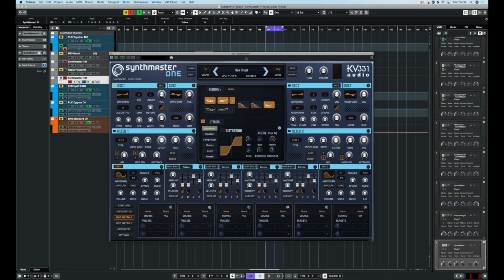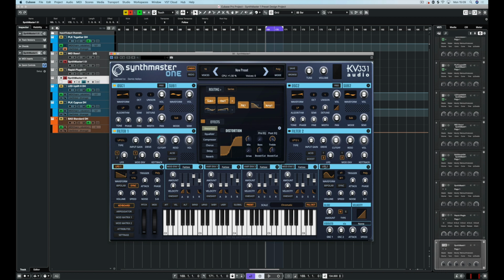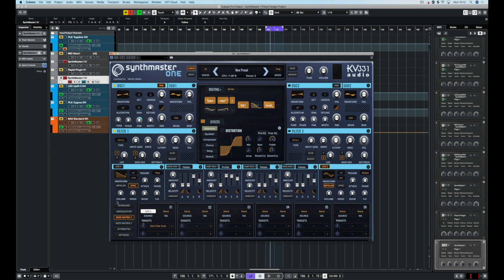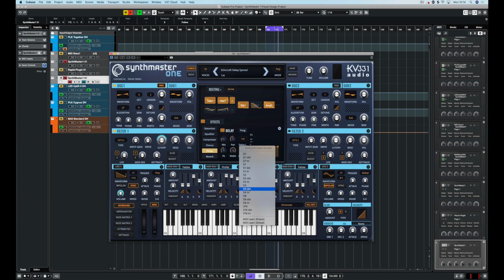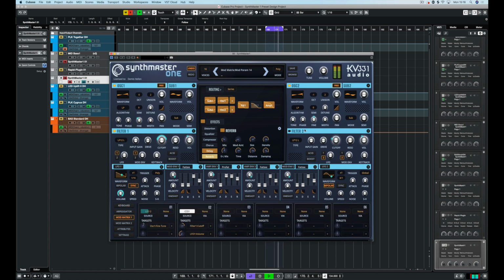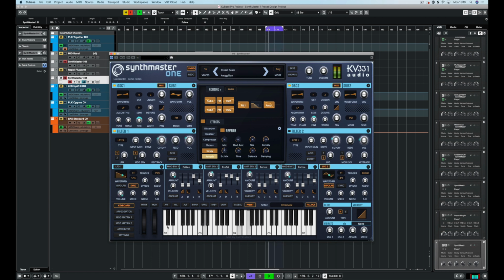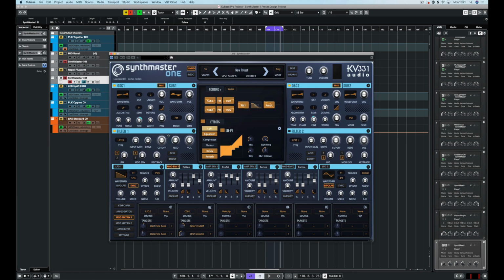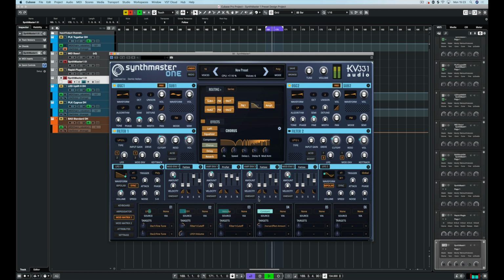Synthmaster One Presets | Learn Preset Design | Trance Tutorials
Are you wanting to get into professional synth preset design? Or to get better at synth preset design to help your productions. This is a good starting video if you already know the main features of a synth. There is a free preset in it for you too :)